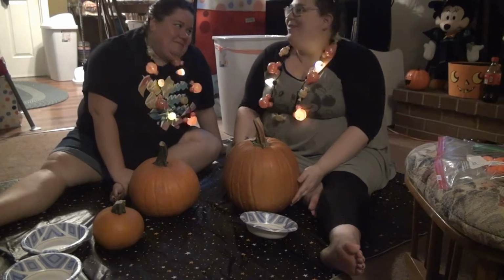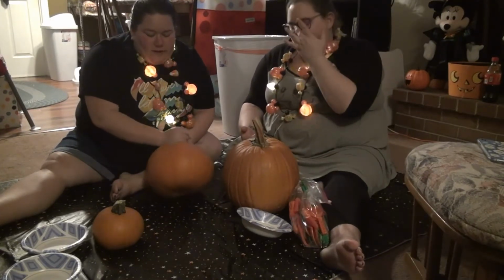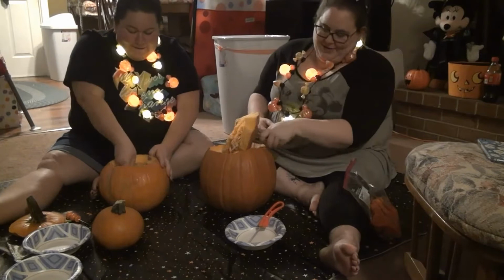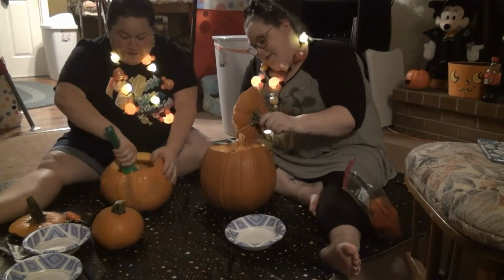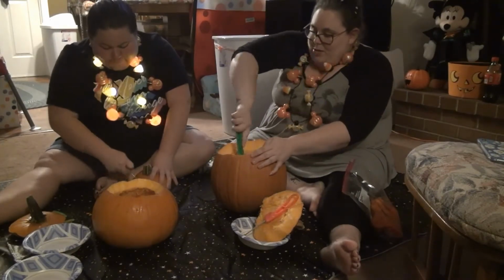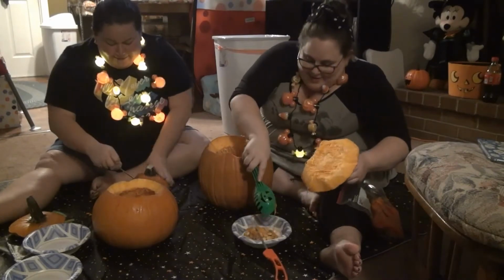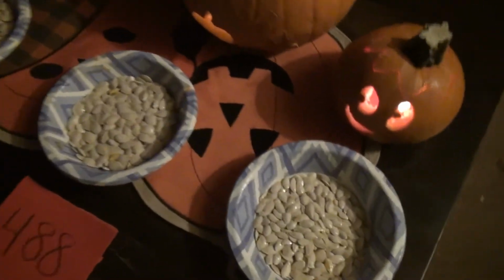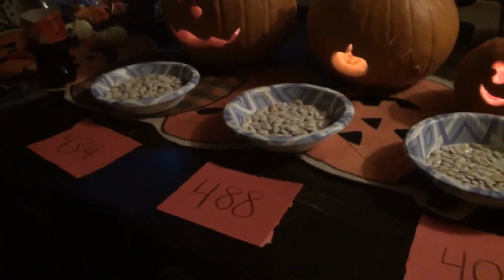OUR HAPPY HALLOWEEN VLOGTOBER VLOG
Happy Halloween! lets carve pumpkins and count seeds together!!